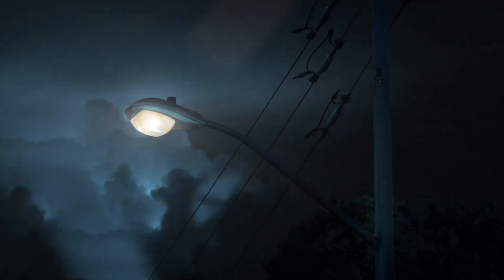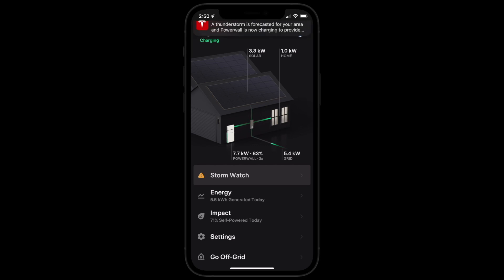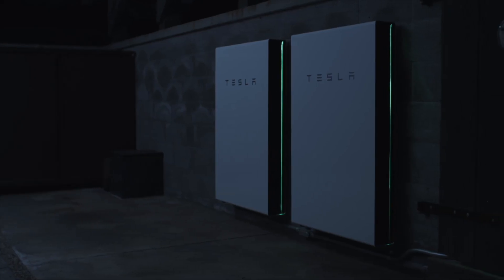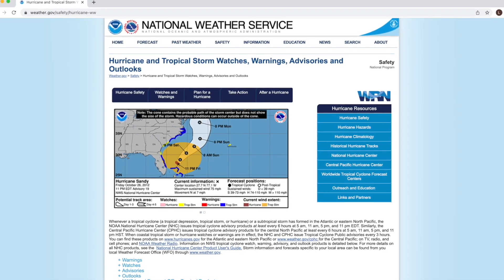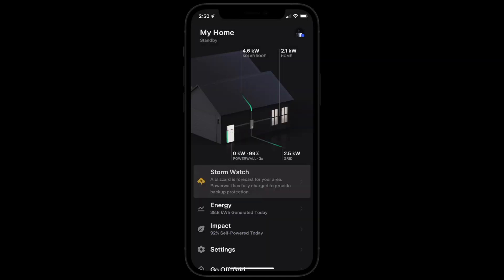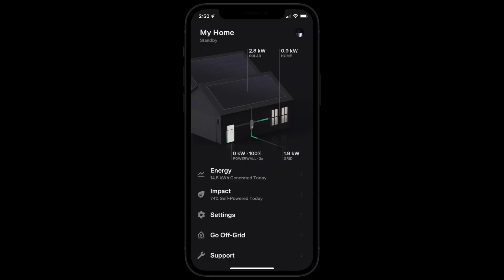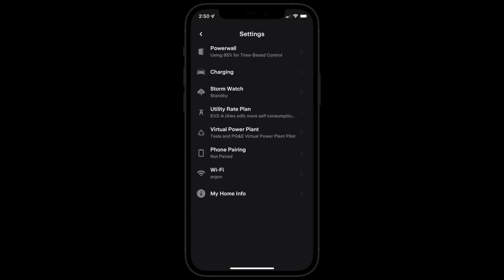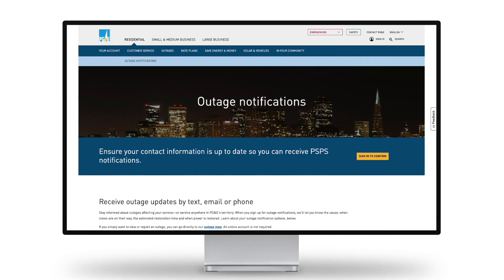Storm Watch | Tesla App for Energy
Learn how Powerwall protects your home during power outages due to severe weather in the Tesla app.